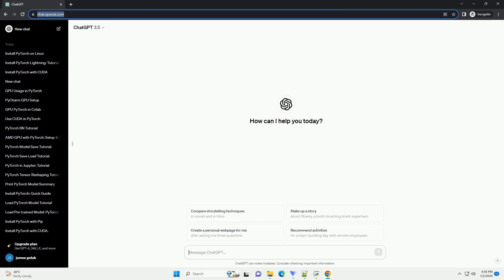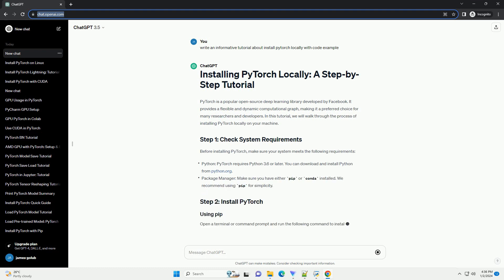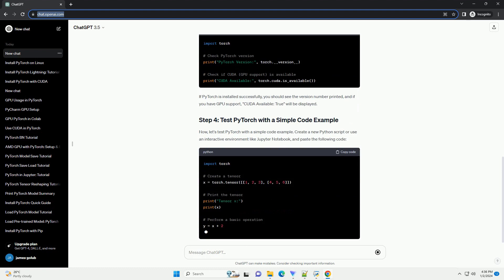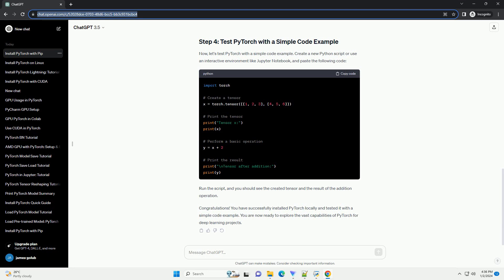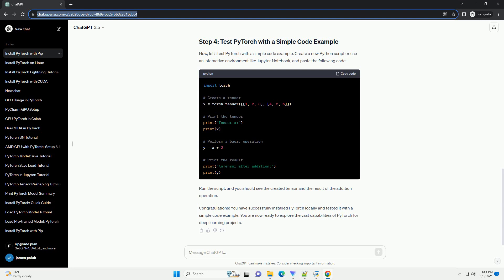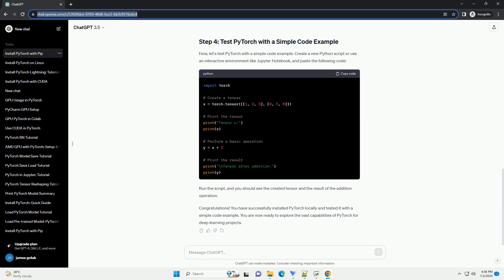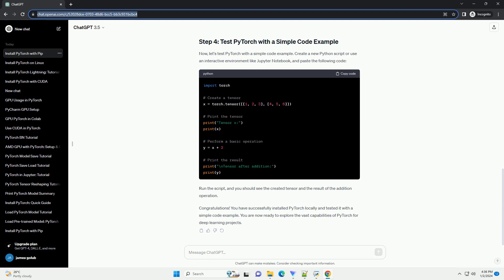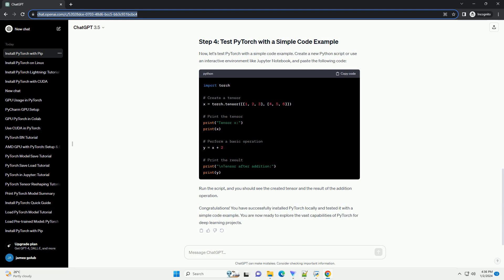install pytorch locally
PyTorch is a popular open-source deep learning library developed by Facebook. It provides a flexible and dynamic computational graph, making it a preferred choice for many researchers and developers. In this tutorial, we will walk through the process of installing PyTorch locally on your machine.
Before installing PyTorch, make sure your system meets the following requirements:
Python: PyTorch requires Python 3.6 or later. You can download and install Python from python.org.
Package Manager: Make sure you have either pip or conda installed. We recommend using pip for simplicity.
Open a terminal or command prompt and run the following command to install PyTorch using pip:
This command installs the latest stable version of PyTorch along with torchvision and torchaudio, which are additional libraries for computer vision and audio processing.
If you prefer using conda, you can install PyTorch with the following command:
This command installs PyTorch from the official PyTorch channel.
To verify that PyTorch is installed correctly, open a Python interpreter or create a script and run the following commands:
If PyTorch is installed successfully, you should see the version number printed, and if you have GPU support, "CUDA Available: True" will be displayed.
Now, let's test PyTorch with a simple code example. Create a new Python script or use an interactive environment like Jupyter Notebook, and paste the following code:
Run the script, and you should see the created tensor and the result of the addition operation.
Congratulations! You have successfully installed PyTorch locally and tested it with a simple code example. You are now ready to explore the vast capabilities of PyTorch for deep learning projects.
ChatGPT